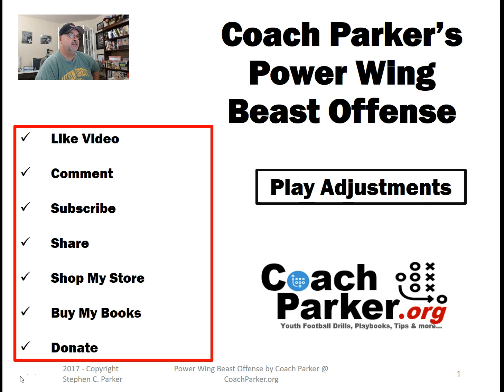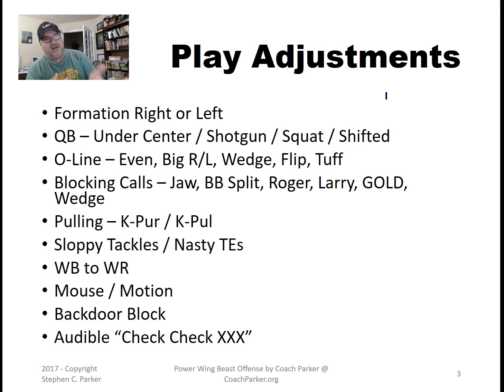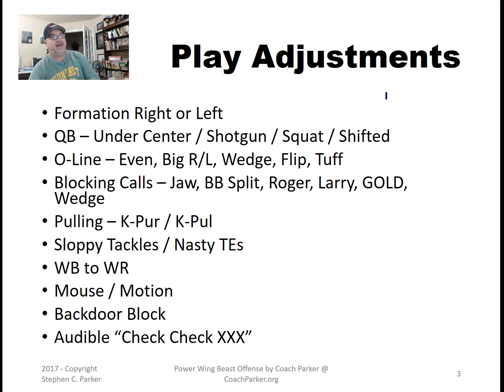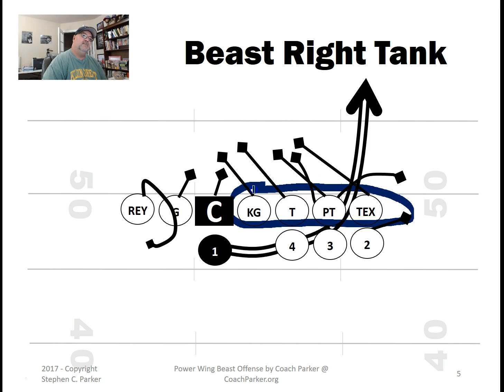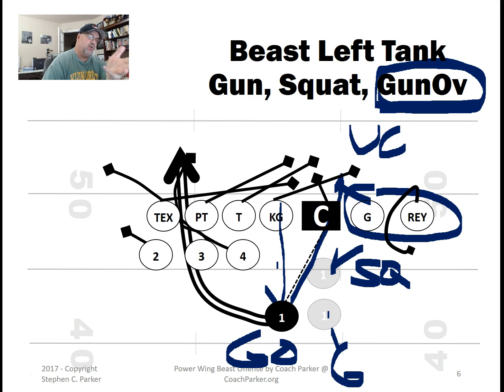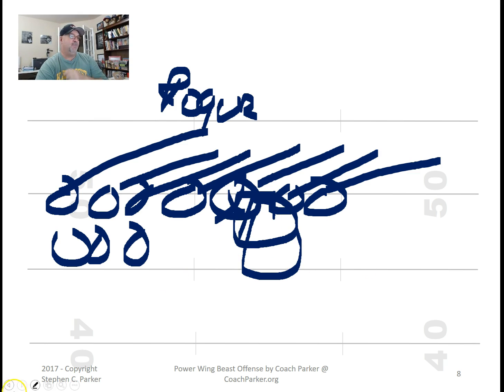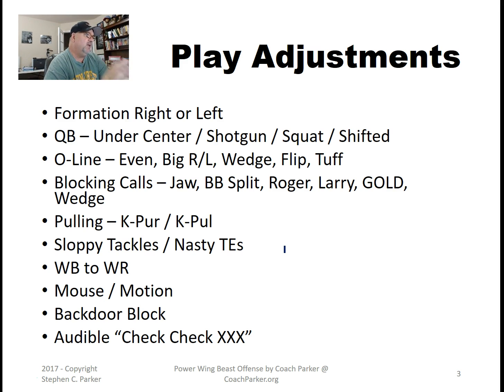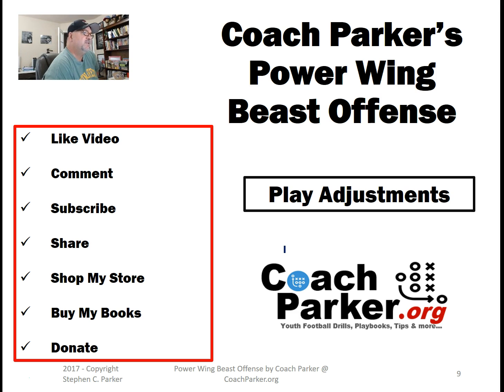Play Adjustments in the Power Wing Beast Offense Playbook by Coach Parker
This video explains Play Adjustments in the Power Wing Beast Offense Playbook for Youth Football by Coach Parker.  Goes in to detail about shifts, overloads, blocking calls, motion etc that can be tagged for each Power Wing Beast Offense play.

Coach Parker is a youth football coach in Keller, Texas.   He has been coaching pee wee tackle football for over 20 years in football little leagues in Texas and Colorado.  Coach Parker has written two digital ebooks; youth football coaching playbooks on defense and offense.